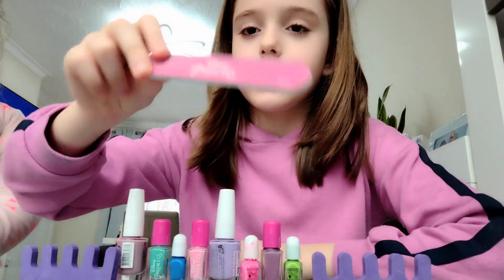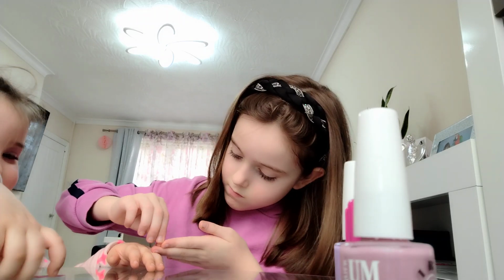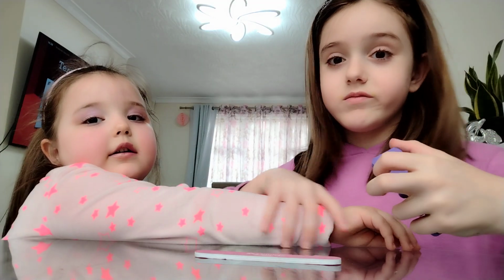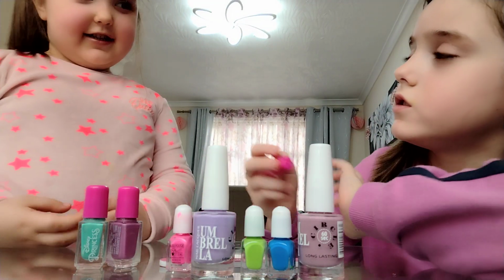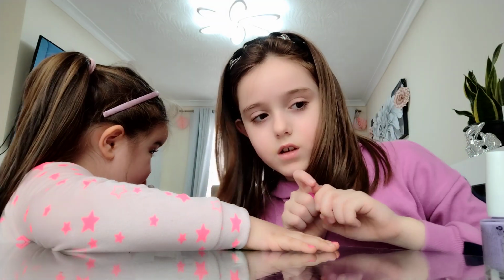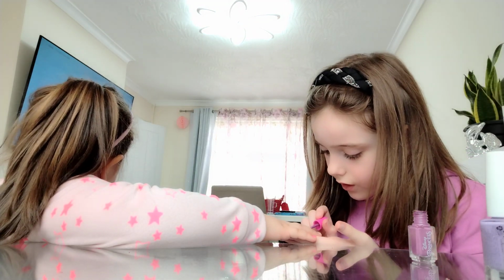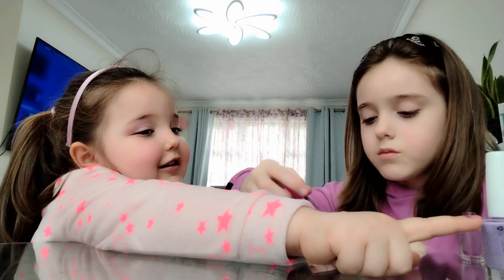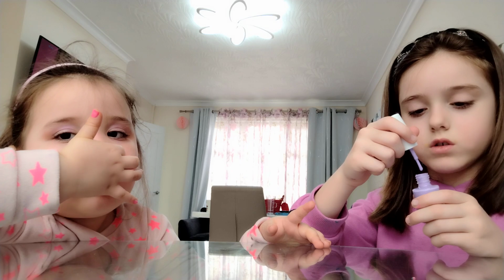doing my sisters nails